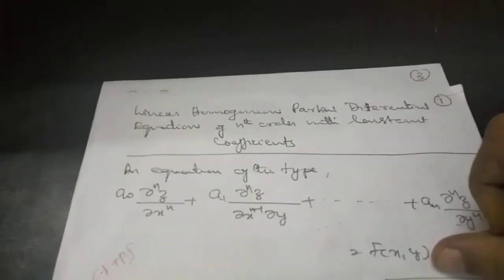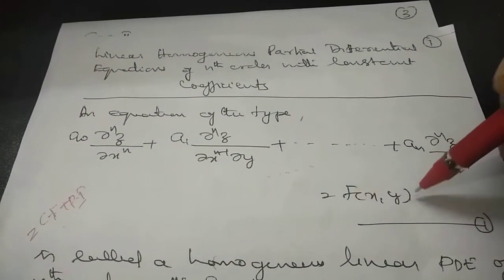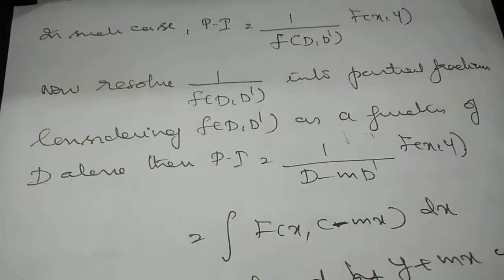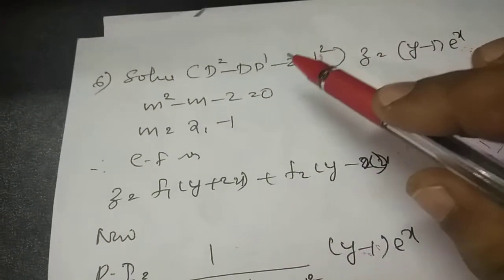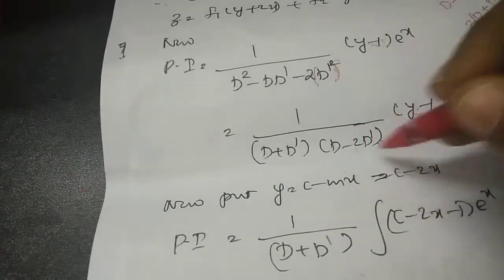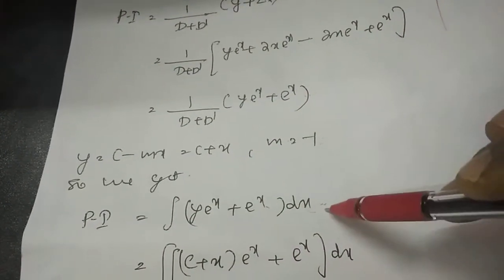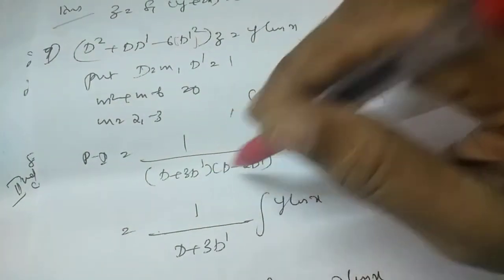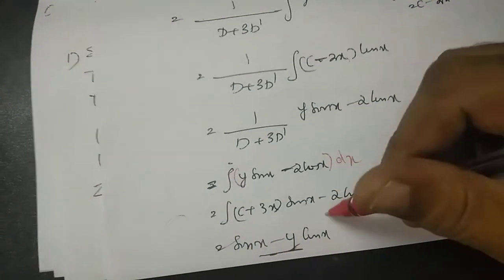Linear PDE with constant coefficients - Particular Integral - Case 4